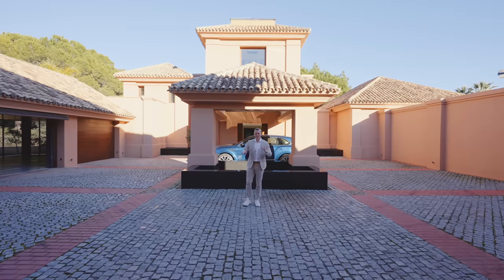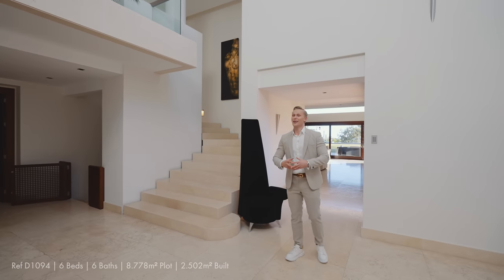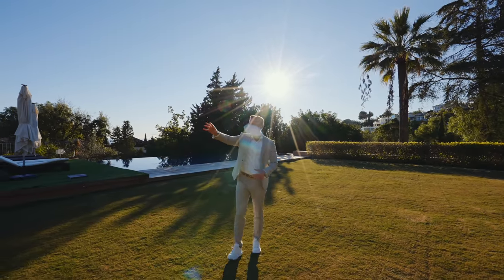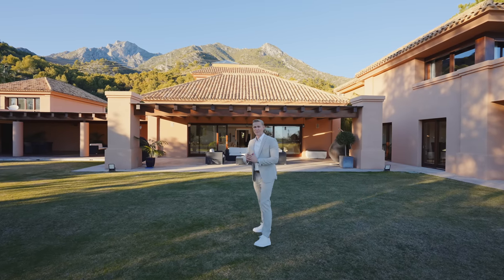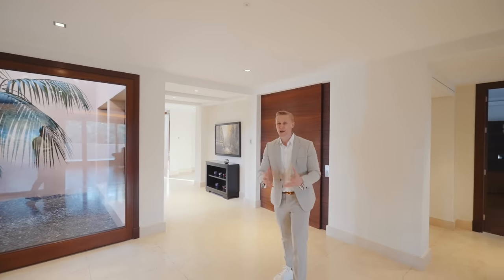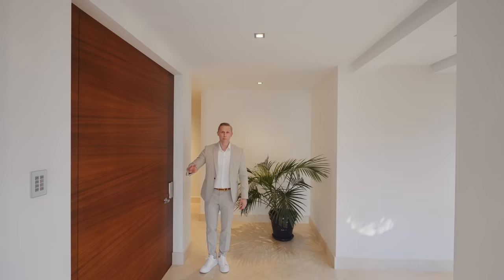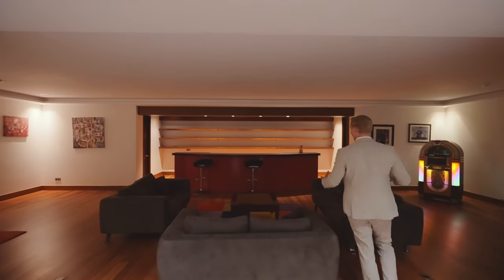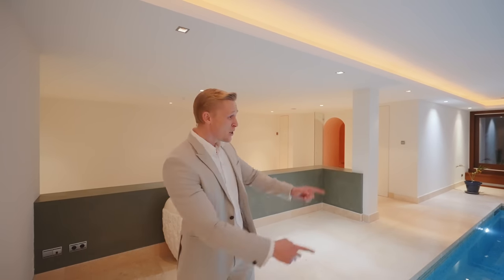Inside a €13.500.000 Beautiful Hilltop MEGA MANSION with Stunning Ocean Views | Drumelia House Tour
Today we are touring our new exclusive listing a €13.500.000 Hilltop Mega Mansion "Villa El Mirador" with a stunning location, ocean views, one of the biggest lands in the area.

Price: €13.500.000 | Bedrooms: 6 | Bathrooms: 6 | Built: 2.502m² | Plot: 8.778m²

This spectacular property belongs to the international elite of homes: stunning location, captivating Mediterranean elegance, modern aesthetic and practical appeal bringing a high standard of architectural refinement and creative excellence to Marbella.
Ensconced among natural greenery in the foothills of the Sierra Blanca, 5 min. away from Marbella Centre the Andalusian jewel with 21st century technology and engineering, is also a true family home with spacious, modern yet classy elegant, cosy and inviting rooms.

A long private driveway leads to a lovely courtyard entrance with fountains and water features, 8-car garage and a carport for 2 cars. Finest eco-friendly materials and styling have been employed throughout, in living and home entertainment areas: an impressive entrance hall with unique architectural elements, double-height ceiling and indoor balcony providing beautiful views of the symmetrical interior space below, 5 bedrooms each offering its own style, with 5 en-suite bathrooms, a large living room with wooden beamed ceiling and access to wonderful covered terrace, and a separate dining room. Fabulous Master suite boasts mini home cinema, a dressing room with wooden flooring and matching wardrobes, marble bathroom and private terrace. Famous Wolf appliances bring their legendary professional heritage into a fully fitted gourmet kitchen with an oval central island and breakfast area. Leisure is all covered with a game room with bar, home cinema, children’s playing room, state of the art gym with changing room, indoor heated pool, cold water pool, sauna, Turkish bath, Jacuzzi, massage room. Grand villa of 2.502 m² comes with an office, laundry room, several storage and utility rooms and machine rooms, separate guest apartment with dressing room and fitted kitchen, etc.

Magnificent property skilfully blends sophisticated elegance with ergonomics and refined comfort. Built to the finest standards with astonishing attention to detail it offers all luxurious features: marble and wood flooring, underfloor heating on gas, mahogany carpentry, elegant made-to-measure furniture, sophisticated contemporary lighting (hidden and indirect cove lighting, wall and ceiling spotlights, luminaires). Bright splashes and bold accent pieces add a luxe touch to noble natural colour palette; fashionable art and decorative items and unique pieces of furniture bring glamour and chic; eclectic mix of natural materials, leather, glass and metallic elements offers a captivating contrast. Modern technology controls lighting (incl. fairy-tale outdoor lighting), hot and cold A/C, automatic curtains, central music and audio-visual systems, interior and exterior alarm system with video surveillance. Property benefits from its own water well with water tanks, solar panels and Domosat touch screen panels, elevator and goods lift.

Indoor refinement is seamlessly continued outdoors, where stylish terrace area 450 m² features lounges, chill out, BBQ, al fresco dining areas and fully equipped bar. Everything on a generous plot of 8.778 m² speaks of style, from illuminated mature subtropical gardens to 2 imposing exterior pools with waterfall features and decked solarium. South-orientated villa enjoys fantastic views to picturesque surroundings, Mediterranean Sea and coastlines of 2 continents and suits its ultra-prestigious residential address of Cascada de Camoján so well!

Timestamps
0:00 Main specs
1:36 Entrance
2:50 Living area
3:57 Outdoor area
7:46 Dining area
8:25 Kitchen
9:04 Additional living areas / Office
10:50 Groundfloor guest room
11:10 1st Floor Bedrooms
11:44 Master Suite Wing
11:23 Basement / Entertaining Areas
14:20 Cinema
14:50 GYM / Spa Area